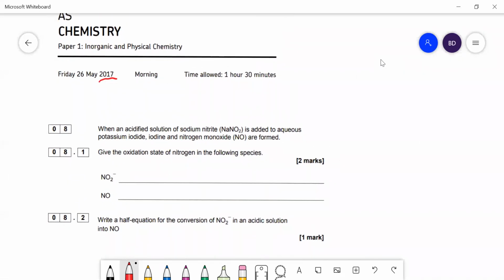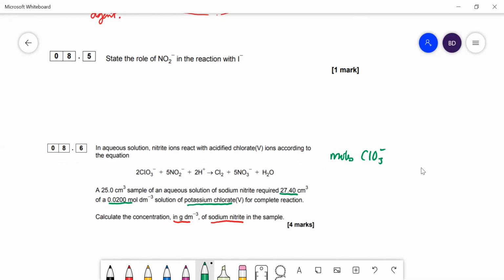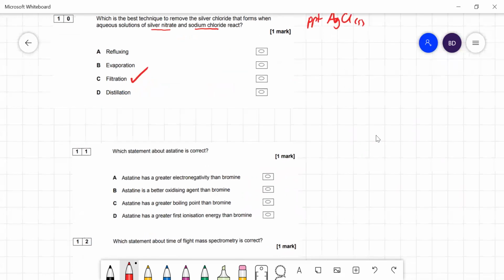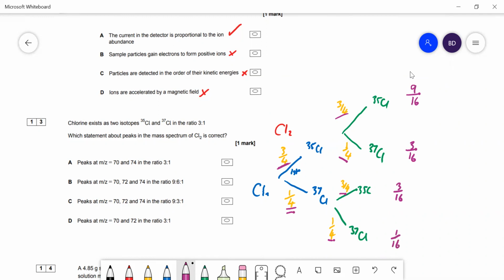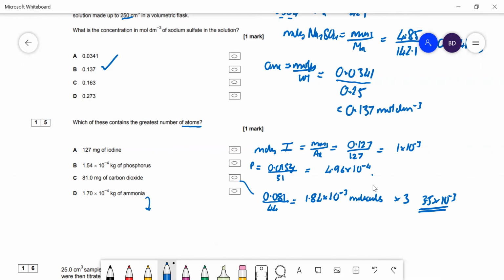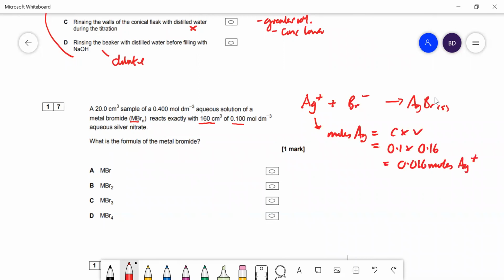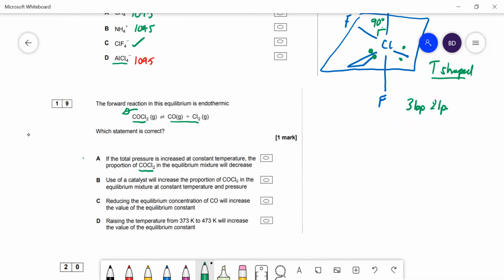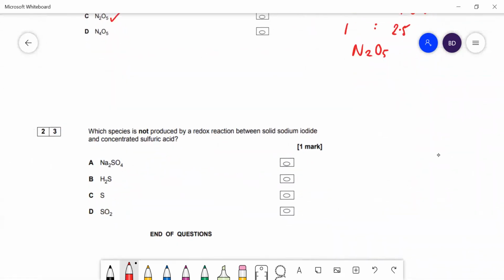AQA AS-level Chemistry, June 2017, Paper 1 (second half), walkthrough